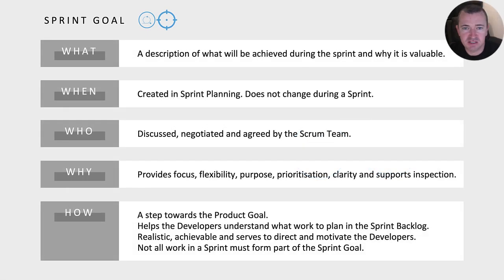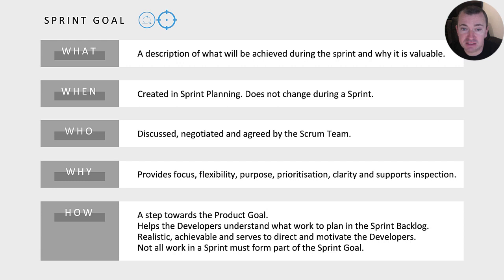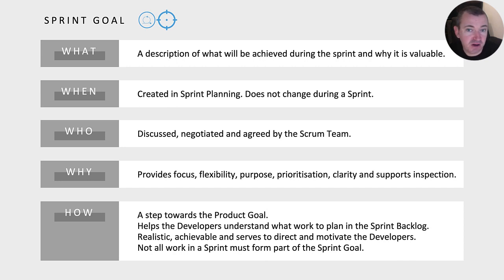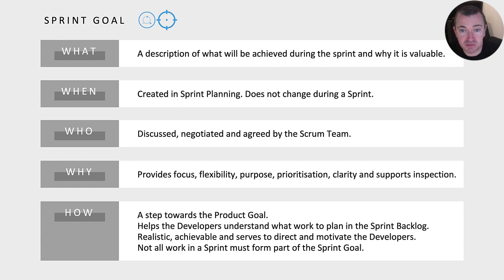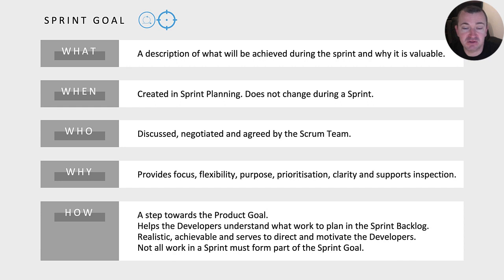Sprint Goal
The Sprint Goal is a commitment to the Sprint Backlog.

The Sprint Goal is the single objective for the Sprint. It explains why the work in the Sprint Backlog is valuable.

A Sprint Goal is an output of the Sprint Planning event and forms part of the Sprint Backlog. Every Sprint must have a Sprint Goal.

A good practice is for the Product Owner to come into Sprint Planning with an objective in mind that will advance us towards the Product Goal. The Product Owner and Developers discuss this objective and the related Product Backlog items and negotiate and agree on a realistic Sprint Goal together.

A good Sprint Goal provides:

Focus - Sprint Goals provides a shared purpose to the Scrum Team and provides opportunities to act as a single team, rather than a collection of individuals working separately. More value can typically be delivered faster this way.
Flexibility - Focussing on a Sprint Goal (rather than a fixed scope of work) provides flexibility to cope with uncertainty and creates space for innovation.
Purpose - A Sprint Goal should provide transparency around the value and of the Scrum Team’s work.
Prioritisation - Wherever possible, Developers do work that makes the maximum contribution towards the Sprint Goal.
Clarity - A Sprint Goal helps Scrum Teams to clearly communicate the objective of the Sprint to stakeholders.
Inspection - A Sprint Goal helps ensure the right stakeholders are included at the Sprint Review in order to enable effective inspection of the Increment.

Tips For Creating Sprint Goals:

Make Sprint Goals as specific as possible to provide clarity.
Sprint Goals must be realistically achievable in the Sprint.
Not all work in the Sprint has to relate to the Sprint Goal.
There can be more than one aspect to a Sprint Goal, but it is designed to bring focus, so generally, less is more when it comes to setting useful Sprint Goals.
If a Scrum Team struggles to set a Sprint Goal it may be a sign that the Product Goal is unclear. The Scrum Team may struggle to deliver the high value in these circumstances.
If the product is mature, the nature of the work may make Sprint Goals more difficult to create and less useful in practice. If the majority of the Scrum Teams work is support and maintenance then the goal can be clearly stated but may be of less benefit.